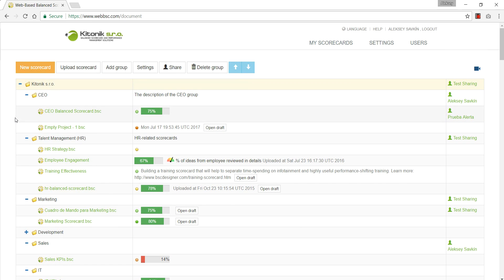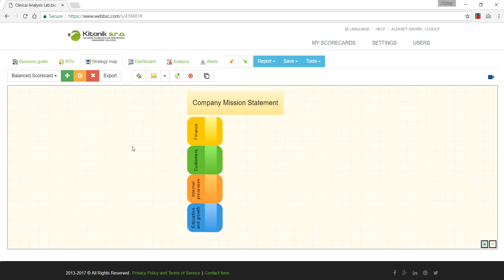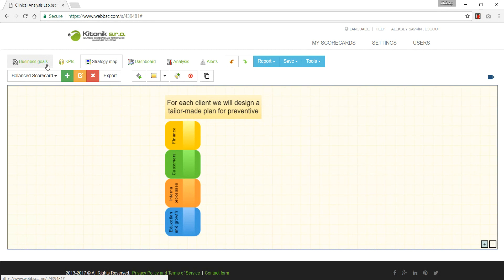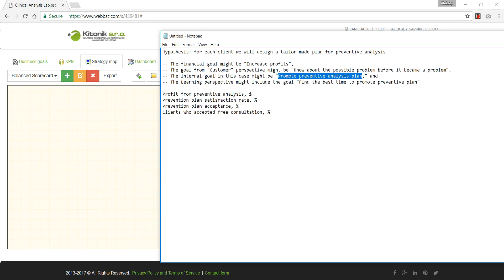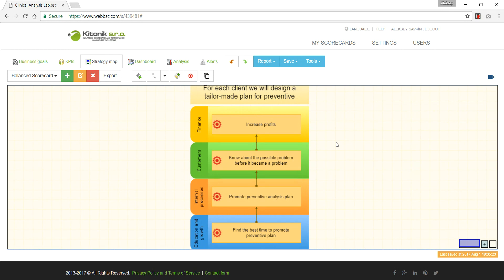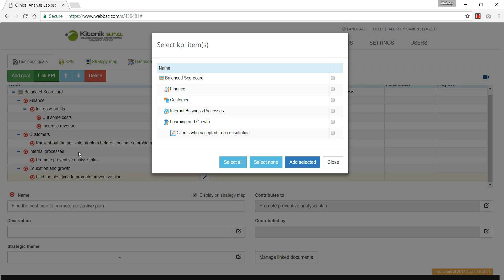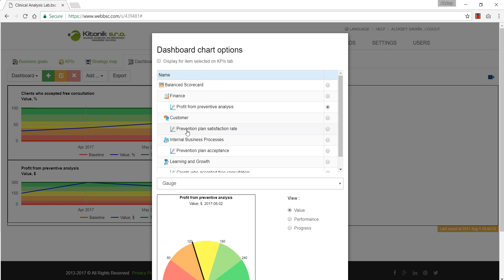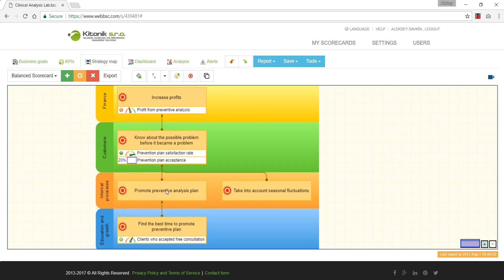Balanced Scorecard for Clinical Analysis Laboratory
Hypothesis: for each client we will design a tailor-made plan for preventive analysis

Goals:
-- The financial goal might be "Increase profits",
-- The goal from "Customer" perspective might be "Know about the possible problem before it became a problem",
-- The internal goal in this case might be "Promote preventive analysis plan," and
-- The Learning perspective might include the goal "Find the best time to promote preventive plan"

KPIs:
-- Profit from preventive analysis, $
-- Prevention plan satisfaction rate, %
-- Prevention plan acceptance, %
-- Clients who accepted free consultation, %